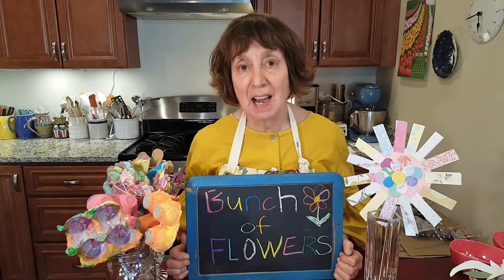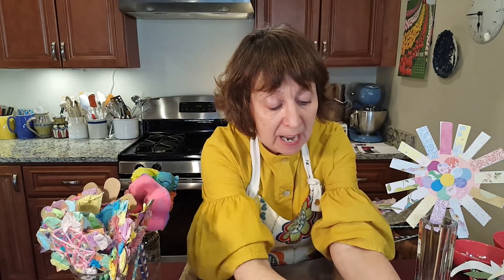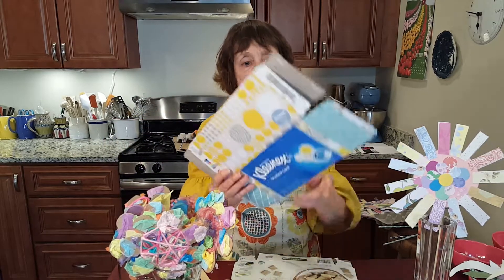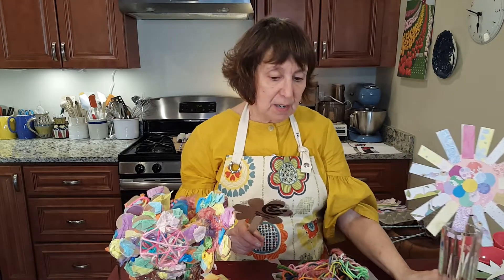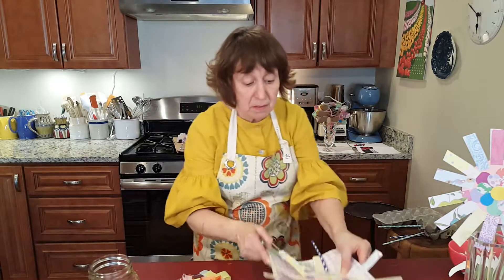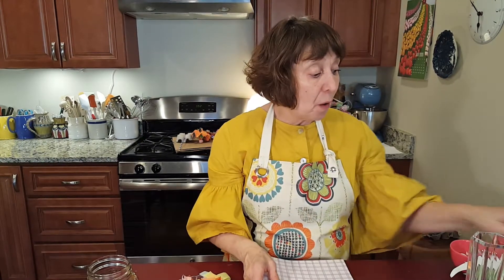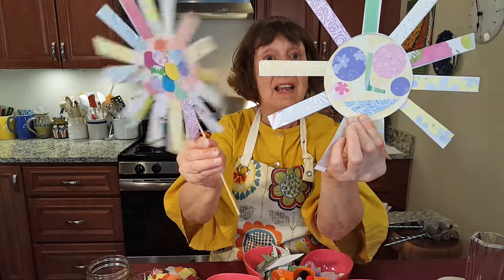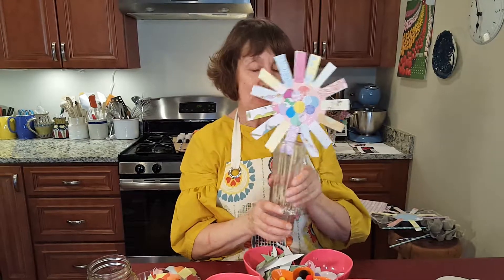Family Activity Craft: BUNCH OF FLOWERS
Using common art supplies and household items, make 3 different beautiful stemmed flowers!